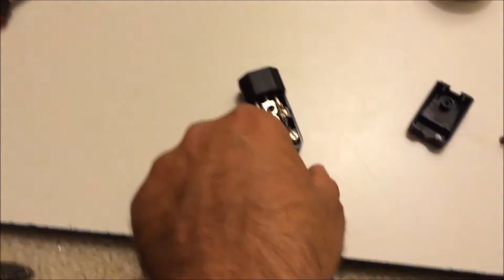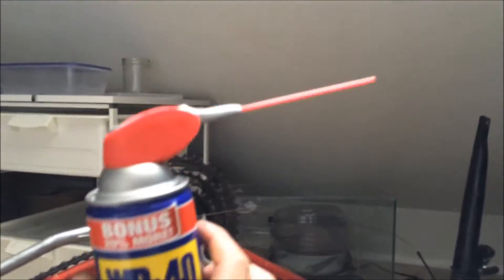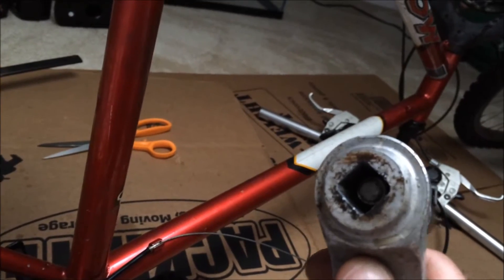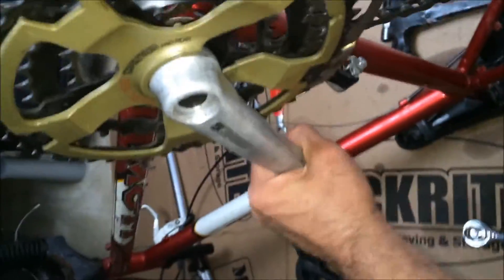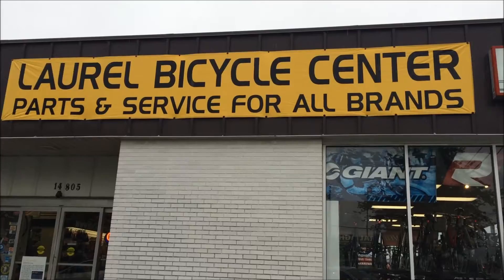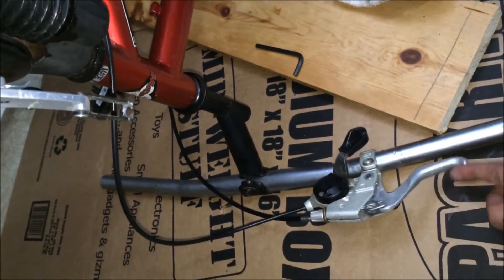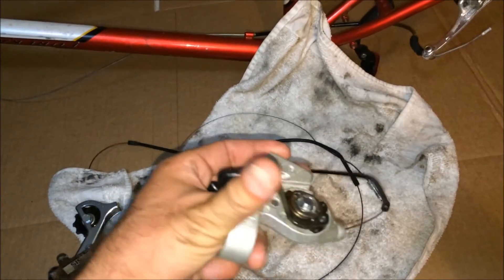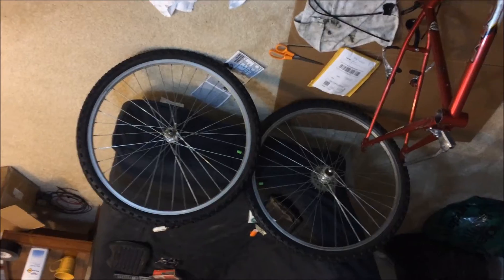Bafang Mid Drive Ebike Conversion Part 6: Prepping the Bike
Hello! How are you? You look nice.

I am nearly ready to install the Ebike system. For those of you who have not seen my previous videos, The system I am using is a 36v 350w Bafang 8fun. I have all of the components. The only thing left to do is to prepare the bike for use with the kit.

This project is using a $40.00 thrift store bike. It is pretty rough.

In this video I remove the front derailleur, crank-set and bottom bracket.  I modify and repair one of the shifter/break combo units,  and discard the other. I also get the wheels ready to roll with new tubes, and clean the chain.

Next Video: I finally install the electric kit!